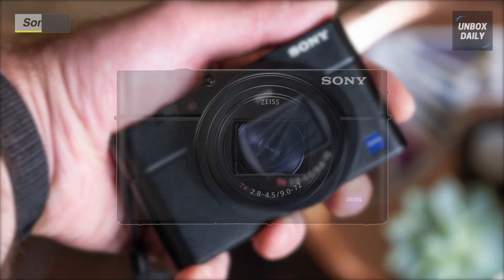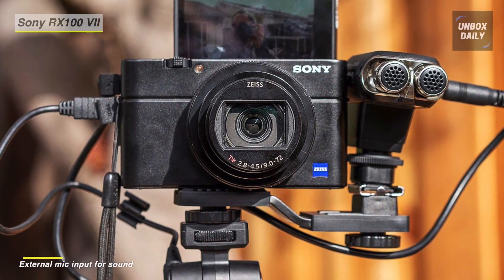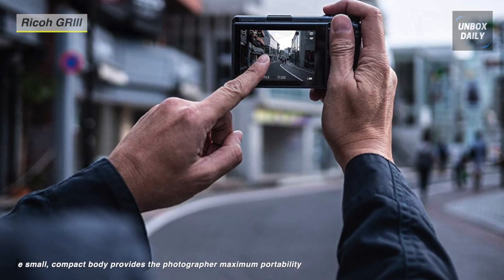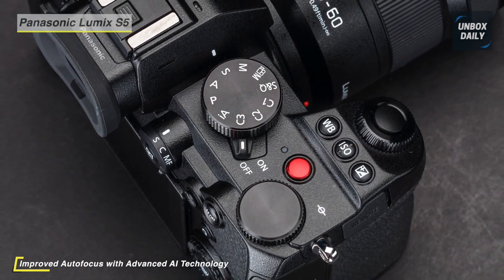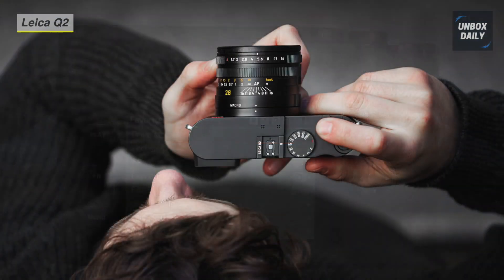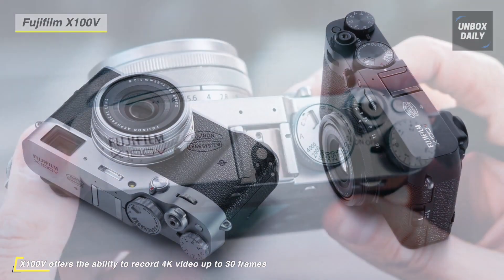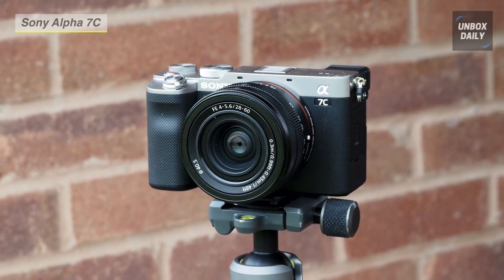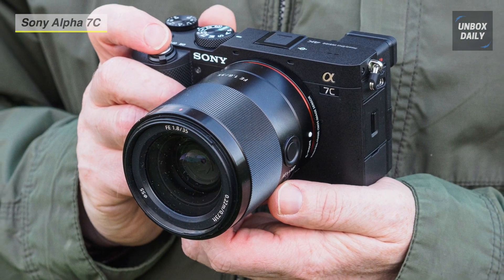TOP 6: BEST Compact Cameras [2021] | Pocket Sized High Quality Cam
The Best Compact Cameras In 2021

• Sony Alpha 7C

• Fujifilm X100V

• Leica Q2

• Panasonic Lumix S5

• Ricoh GRIII

• Sony RX100 VII

TIMESTAMPS
00:00 Intro
00:39 Sony RX100 VII
01:55 Ricoh GRIII
03:08 Panasonic Lumix S5
04:22 Leica Q2
05:36 Fujifilm X100V
06:48 Sony Alpha 7C

If you wish to have a camera that takes photos better than smartphones and could easily fit in your pocket, compact cameras are ideal for you. The best compact cameras can rival DSLRs and mirrorless cameras for both image quality and features. Here is the list of best compact cameras 2021.